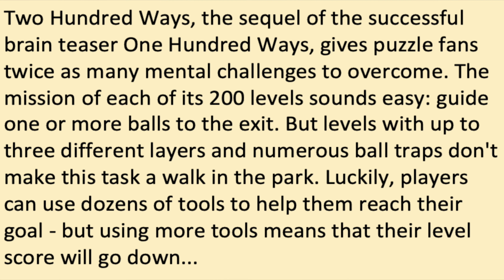Two Hundred Ways Buy Or Pass Fast Review || MumblesVideos Game Review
Join MumblesVideos as he reviews Two Hundred Ways! Will this game do well? Find out next on MumblesVideos!